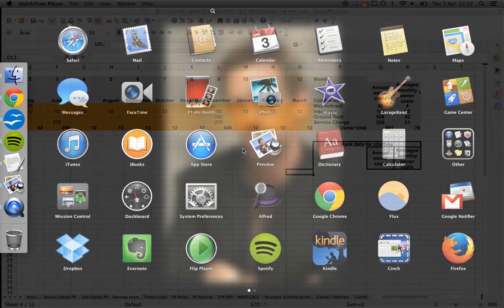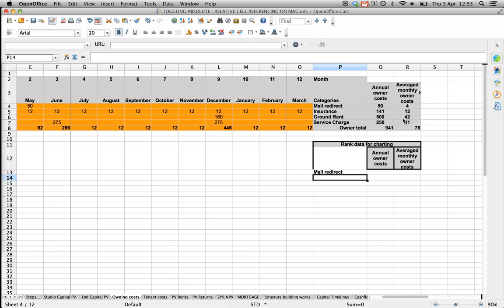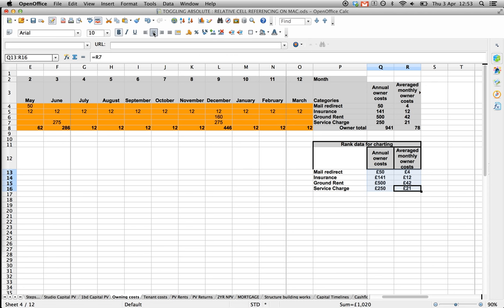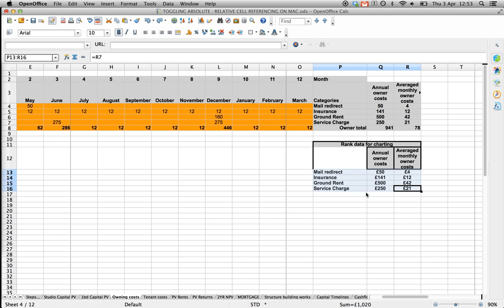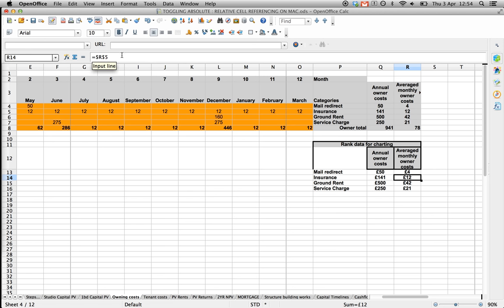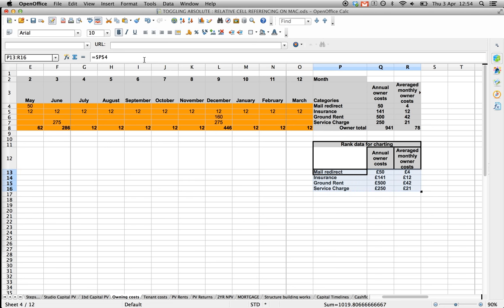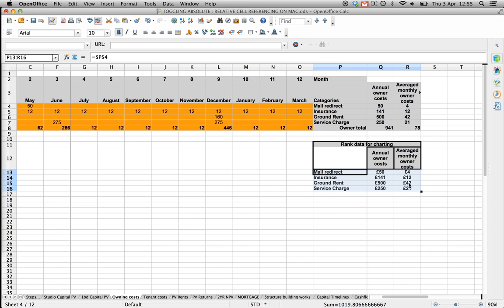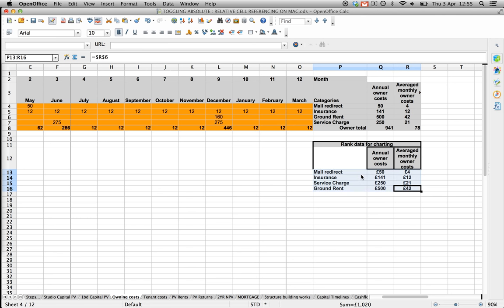Toggle relative / absolute cell referencing on OpenOffice on Mac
*Spoken for people using Macbook Pro keyboards! The function key on the desktop keyboard is often above the arrow keys!*

This tutorial shows and explains how to batch toggle across the relative  and absolute cell reference combinations in OpenOffice for Mac.

I could not find this solution in the OpenOffice documentation or anywhere online to have shared the solution :)

If this has saved you lots of pain, made you go 'awesome', and you have a surprising urge to thank me I'll gladly accept donations to my coffee fund! The direct link's under my youtube channel profile, or shortened

Either way, hope this was helpful :)